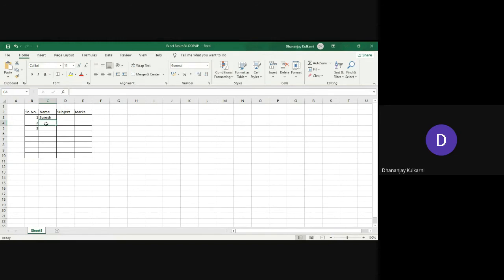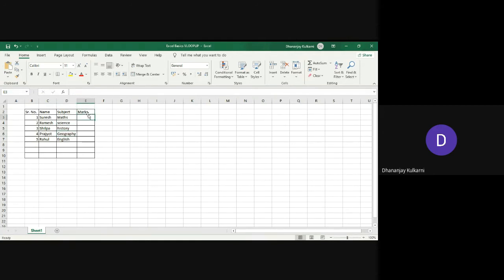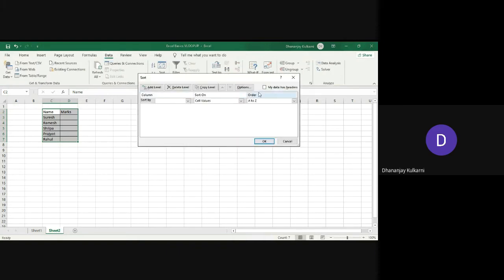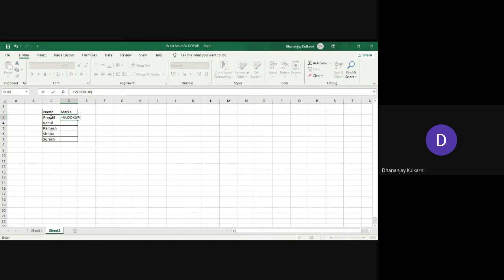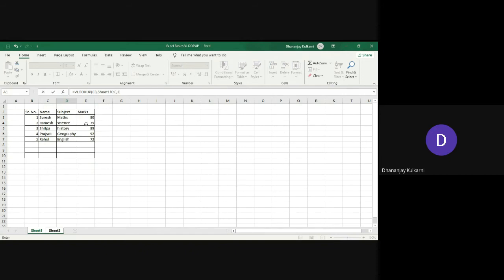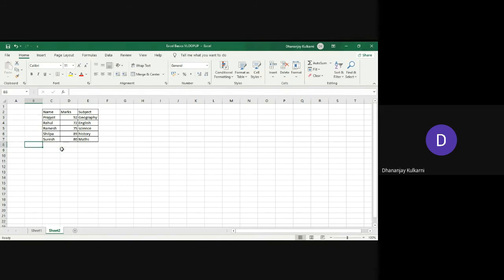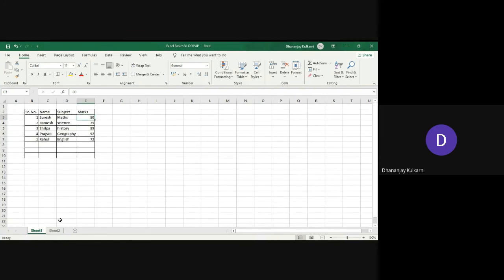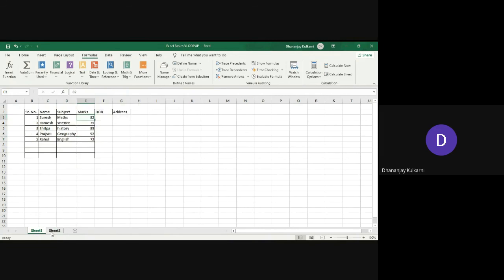VLOOK UP Formula _Basics MS EXCEL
Learn the most important tool of MS Excel - VLOOK UP.
Understanding the VLLOPUP formula and understanding the basics of it.

Happy learning! Keep watching, keep growing!